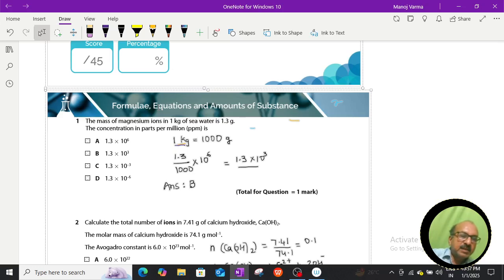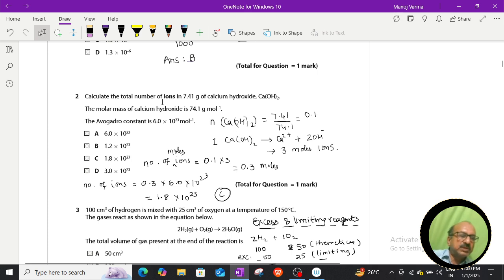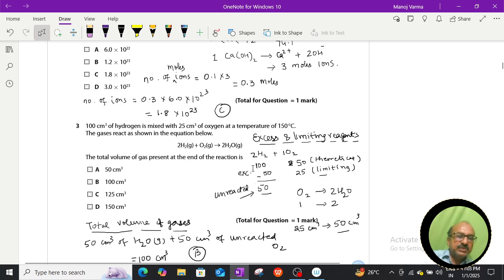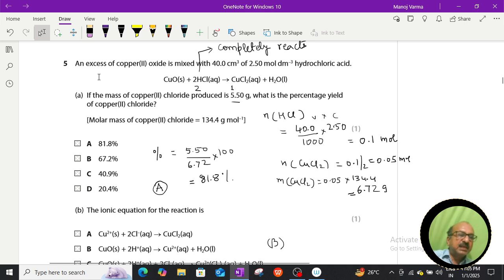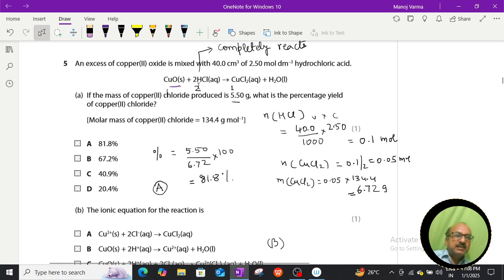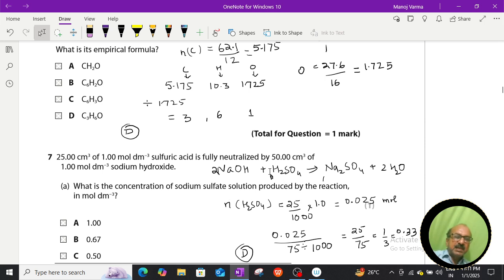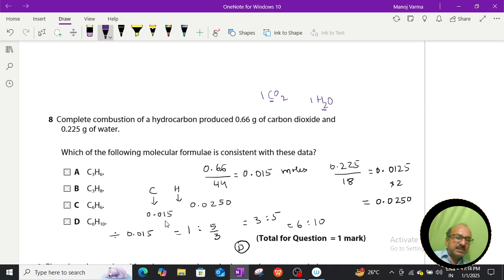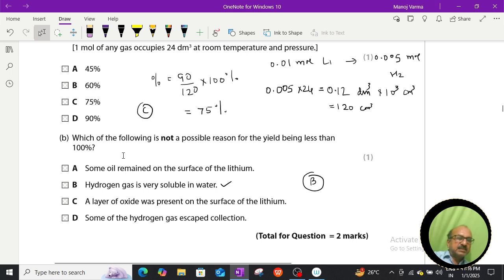Moles and equations MCQ'S with working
EXhaustive explanation of MCQ's on moles and stoichiometry based on Edexcel and Cambridge international ( 10 sample questions)